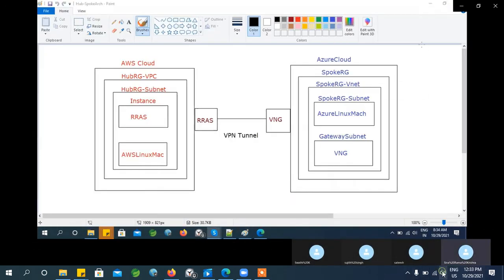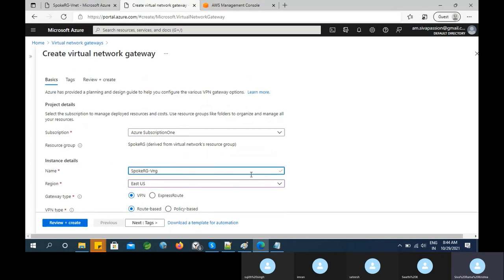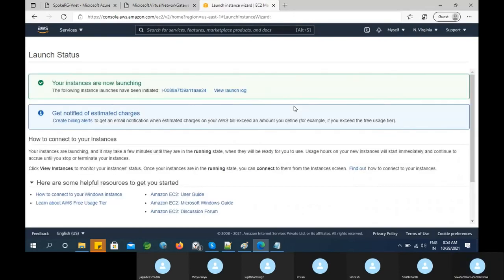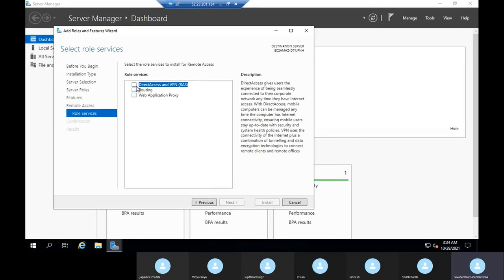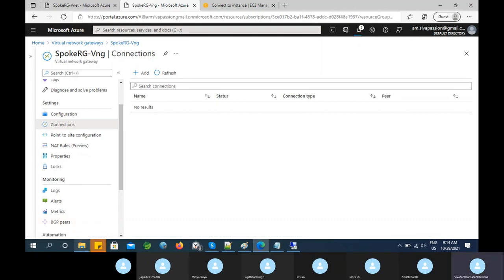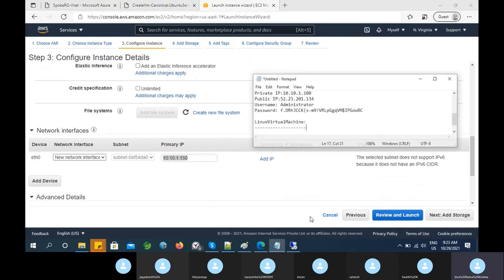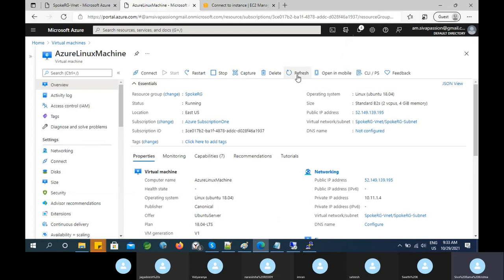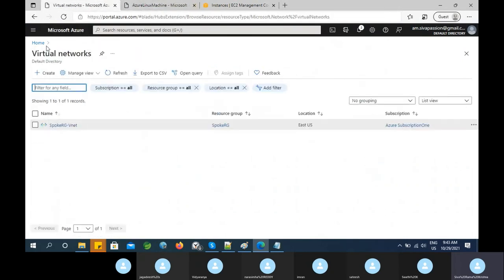Azure DevOps || class 18 Hub Spoke2